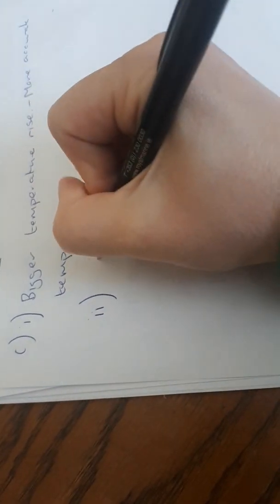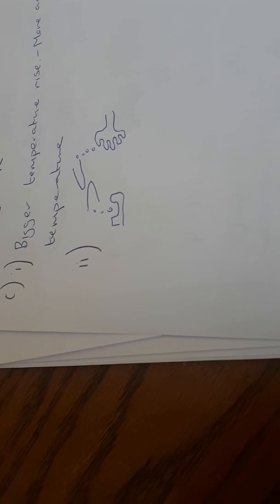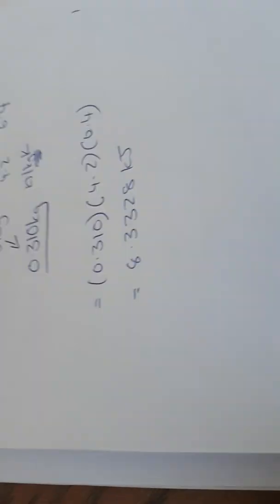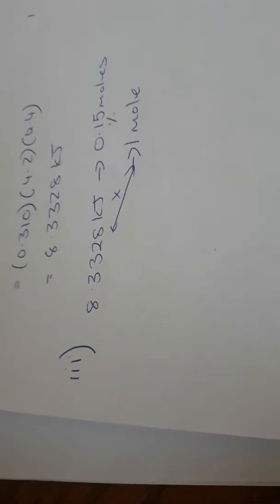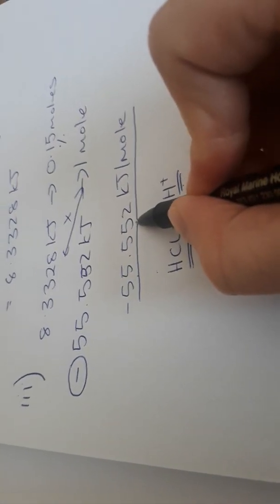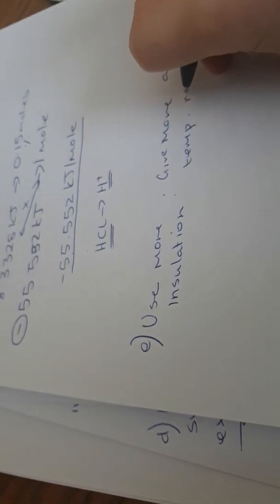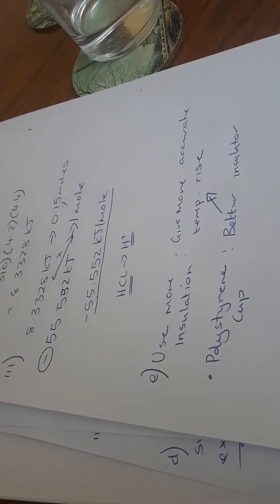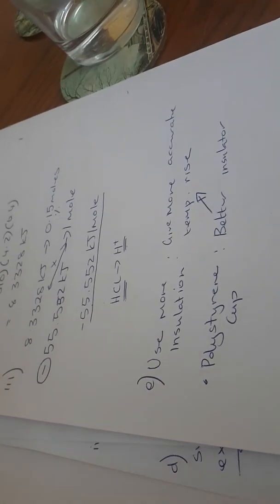20 April 2020